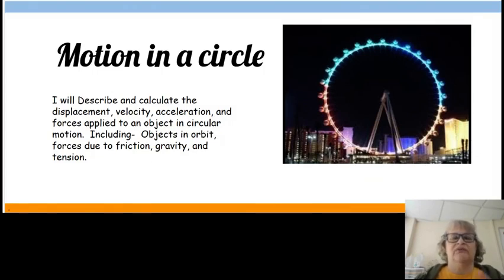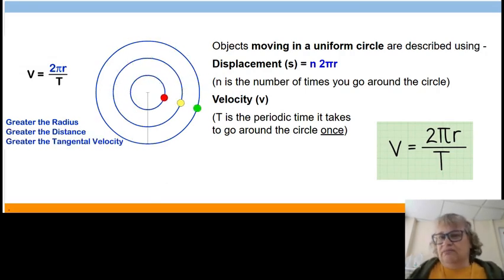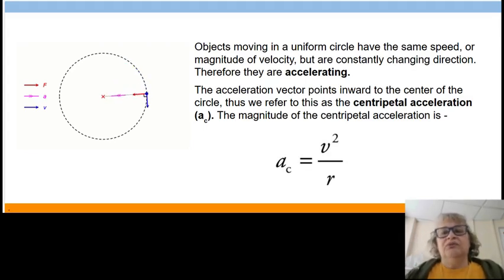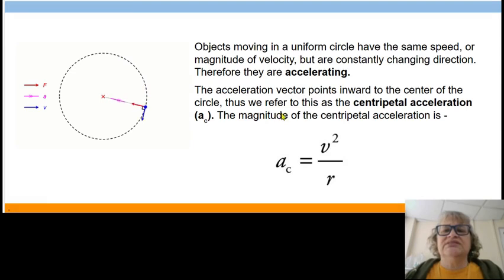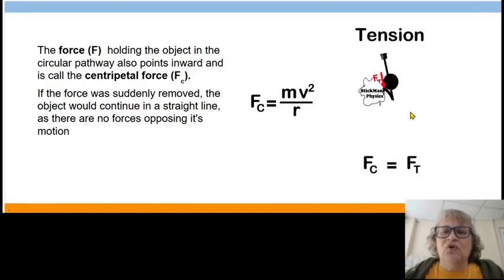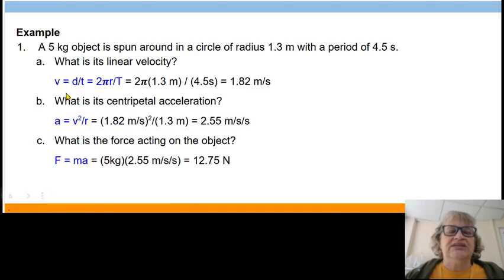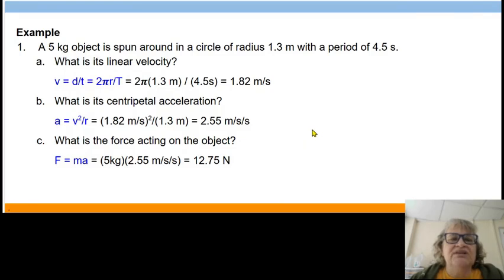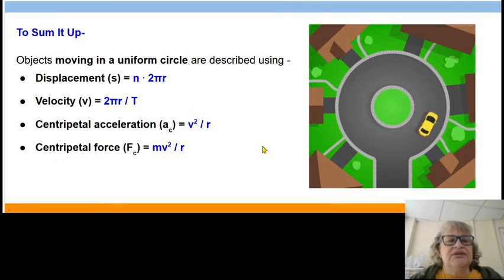2.1 Circular Motion